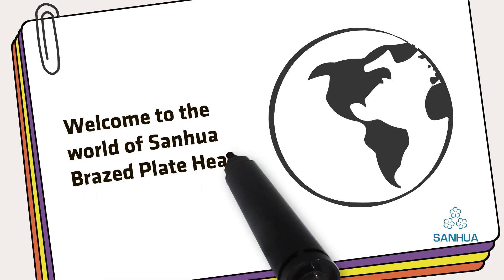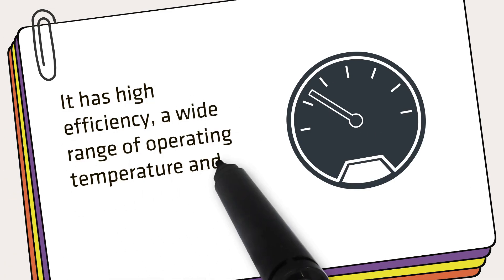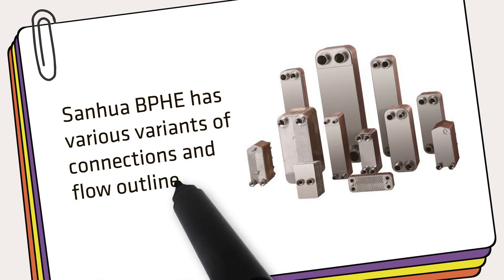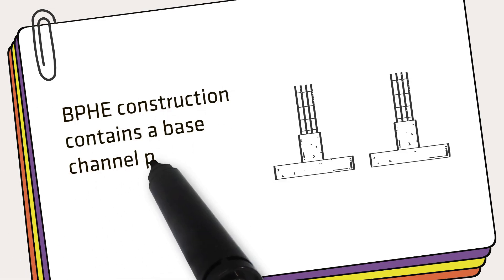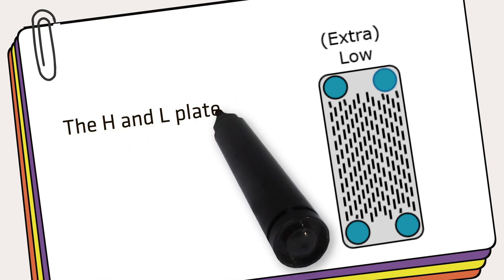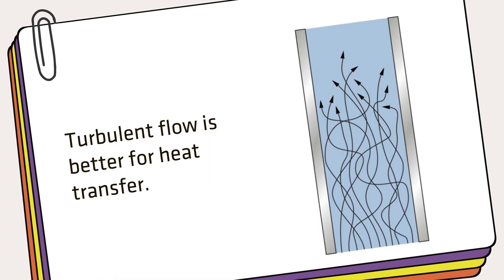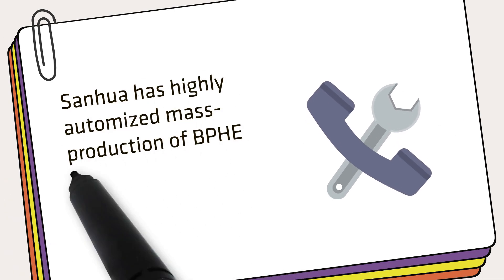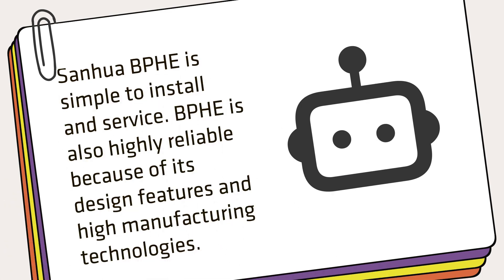Sanhua Intro to BPHE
Learn about the world of Sanhua BPHE.